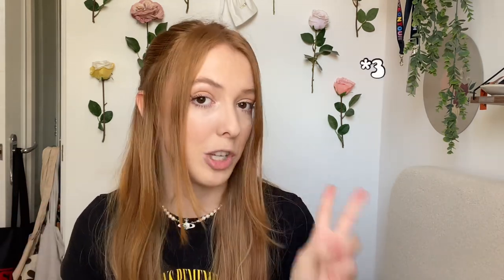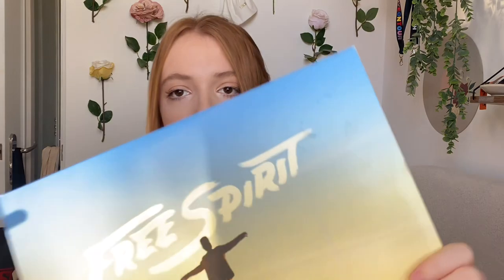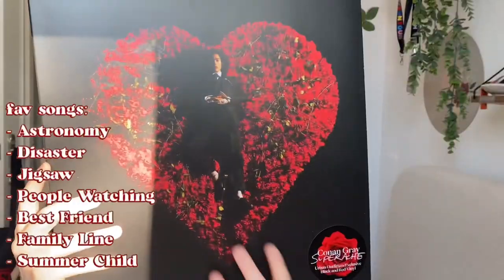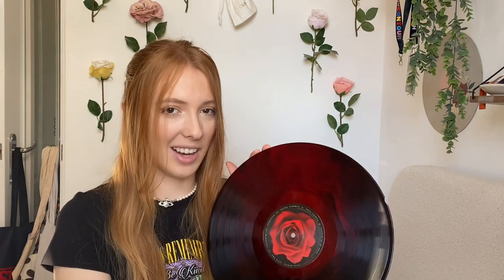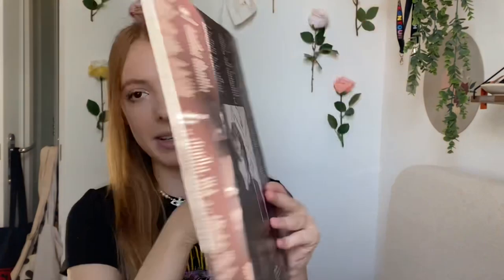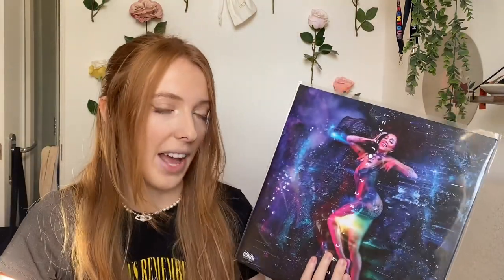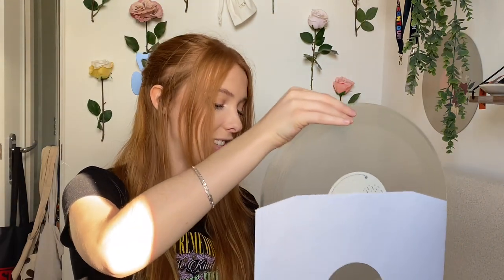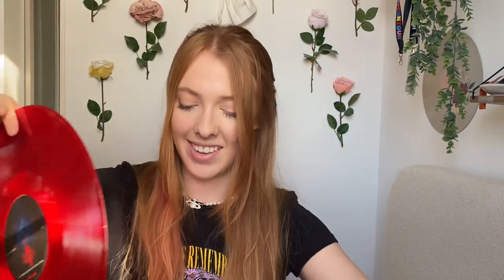Updated Vinyl Collection! *so many records!!*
Finally!! My updated record collection is here! If some things I say seem out of context, it’s because I actually filmed this video last year.

♡Want to see my whole collection? Take a look at my previous record collection videos!: ☟

 subcount: 1.4k♡